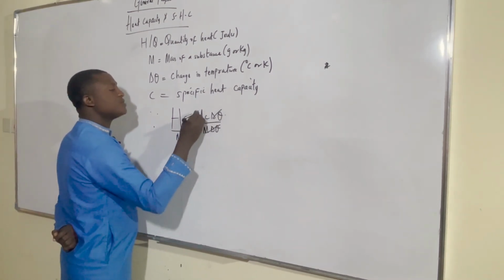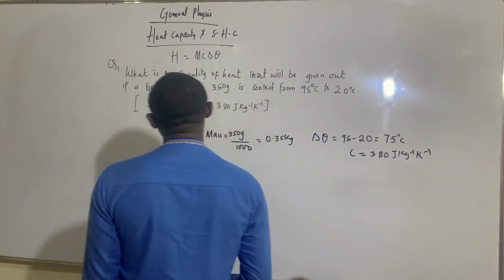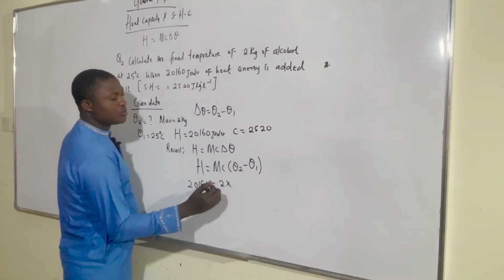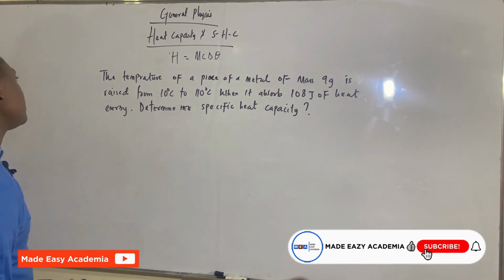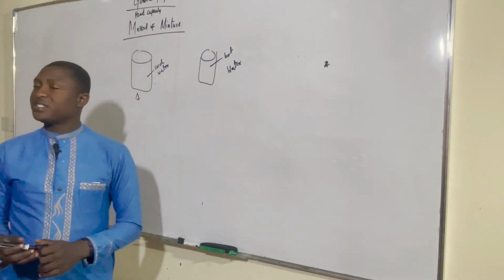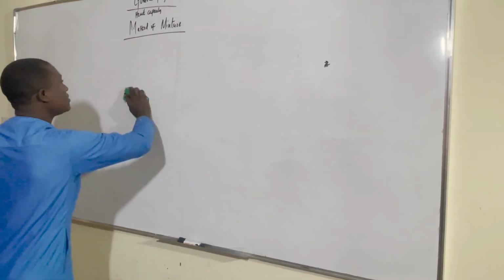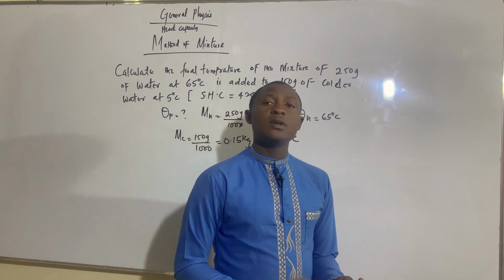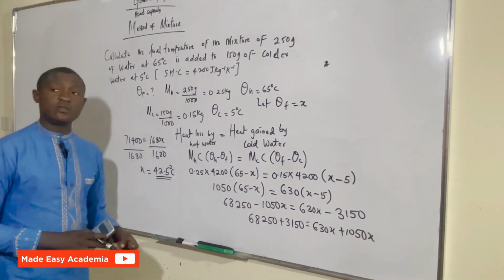HEAT & TEMPREATURE 1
Heat and Temperature: Understanding Thermal Energy

Explore the concepts of heat and temperature. Learn about the difference between heat and temperature, the various scales used to measure temperature (Celsius, Fahrenheit, Kelvin), and the methods of heat transfer (conduction, convection, and radiation).